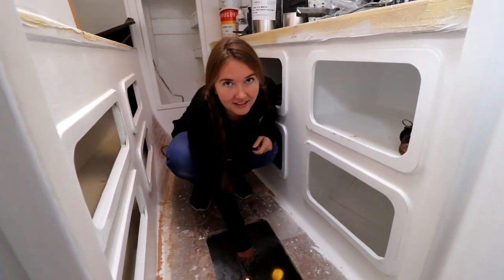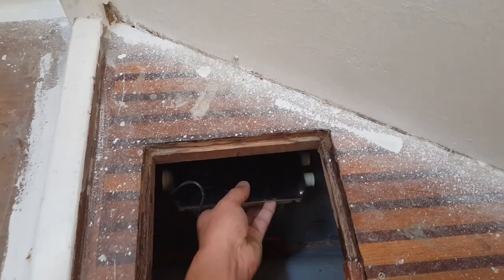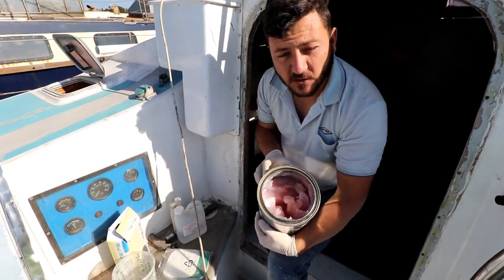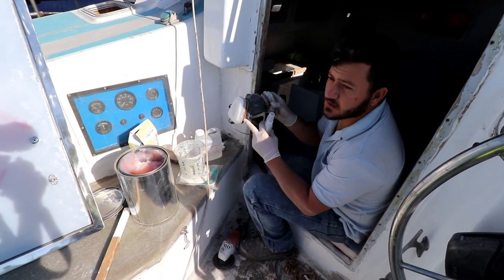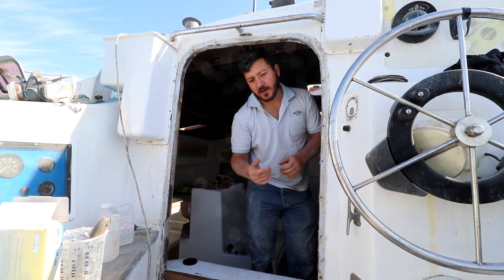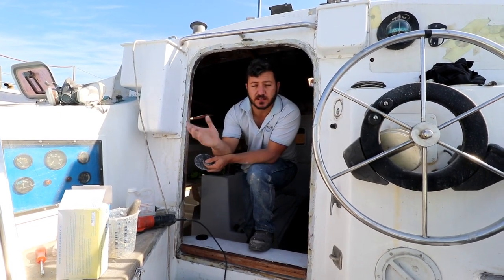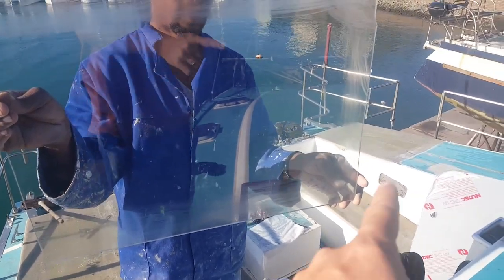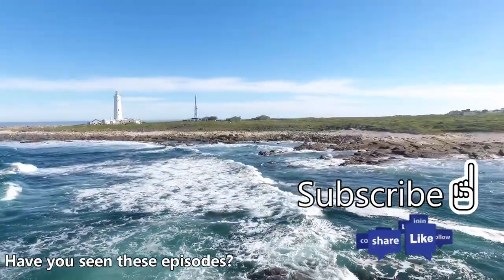DOOR FRAMES and WINDOW PAINS! | YACHT REBUILD WEEK 33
Episode 40
Ricky explains our shower bilge pump and where we will be fitting it.
He also does explain in great detail how we fitted our door in using Ultrabond (thickened polyester formulated for bonding polyester surfaces and doing fills ) aswell as SikaFlex.
We start making our inside door frame & Ricky does a trail run on our windows. We decided ultimately to go with Tint! It's just more practical in the sense of if we want to run away from the sun for a bit.

Daniel Kral

Our Tools:
Work Gloves
Battery Drill
Corded Drill
Corded Circular Saw
Circular Saw Discs
Corded Reciprocating Saw
Reciporcated Saw Blades
Tool Kit
Corded Angle Grinder
Angle Grinder Flap Discs
Angle Grinder Cutting Discs
Angle Grinder Sanding Discs
Sanding Discs
Tongue Depressors
Paint and Sanding Suit
Dremel Tool
Router Bits
Filleting Tool
Osulating Saw
Drill Bit Set
Paint Rollers

Paints and Sealants
Sika 291i

Fiberglass, Structure and Epoxy
Peel Ply
Microbaloons (epoxy filler)
Fumed Silica
Bubble Roller
Heat Gun
PVC Foam Core (South Africa)

Camera Equipment:
Vlogging Camera Lens
Voice Over Microphone: Dixon Condeser Microphone
Ricky's Phone

00:00- Ship Wrek - Pain (feat. Mia Vaile)

03:27- Rival x Cadmium - Seasons (feat. Harley Bird) [Futuristik & Whogaux Remix] [NCS Release]

06:38- bad kult - Made Of Something (feat. Will Heggadon) [NCS Release]

10:12- Summer's Tides by 🌴Oshóva🌴

12:59- Alex Ferro feat. Arthur V. - Knock Them Down [YM Release]